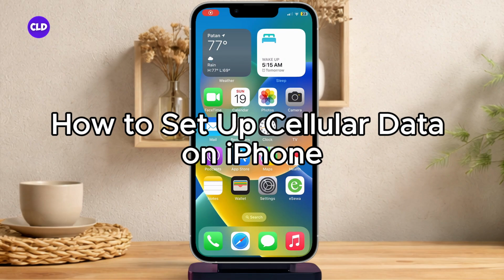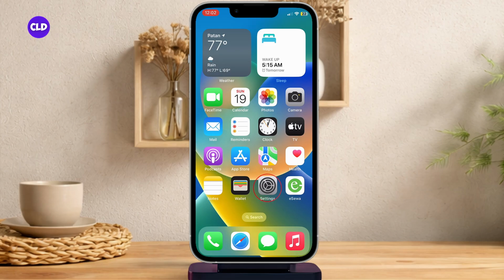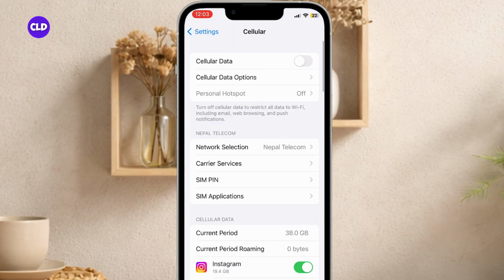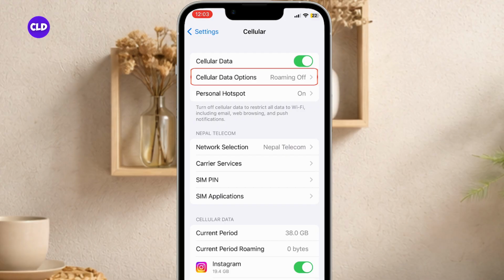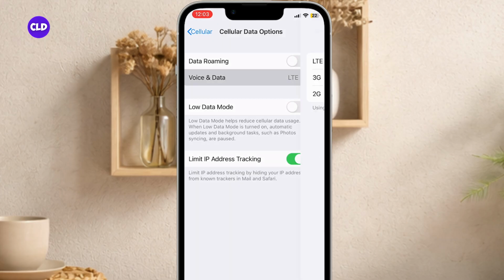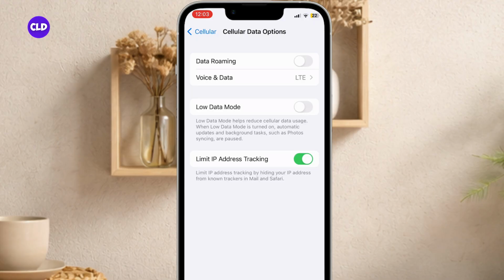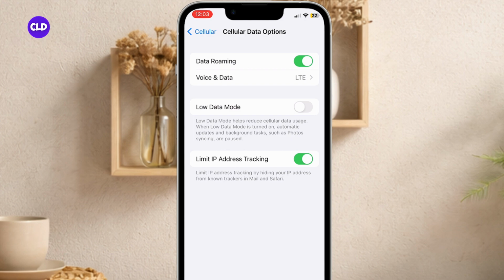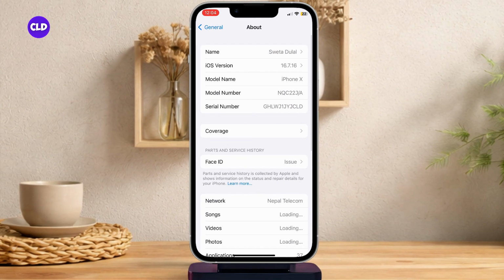How to Set Up Cellular Data on iPhone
Learn how to set up cellular data on iPhone in this step-by-step tutorial. Whether you're setting up a new iPhone or need to configure your mobile network, this guide will help you get connected quickly and easily.

In this video, you'll learn how to set up cellular data on iPhone, enable cellular data on iPhone, and access iPhone mobile data settings. You'll also discover how to configure the cellular network on iPhone, complete your iPhone internet setup, and follow an easy iPhone cellular data tutorial as part of this iPhone how to tutorial.

Timestamps:
0:00 Introduction
0:20 Open Cellular Settings